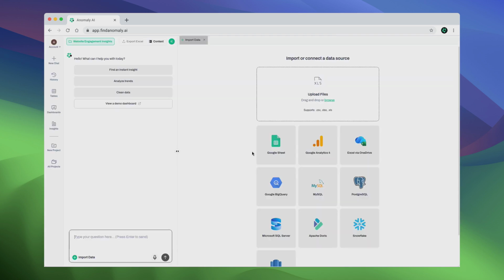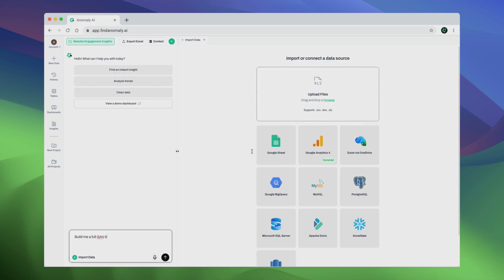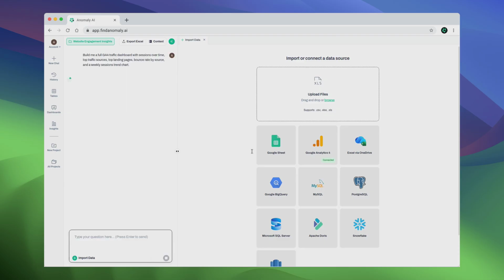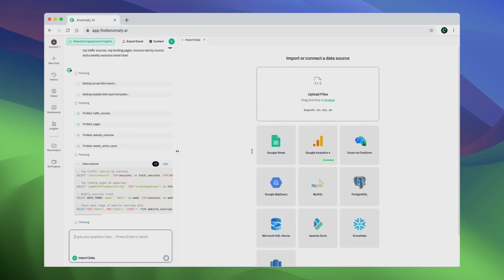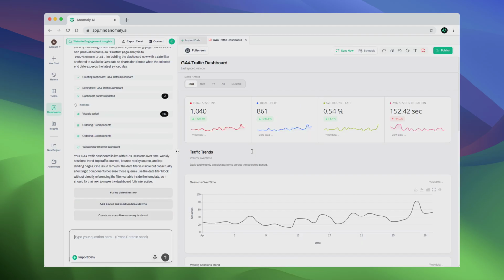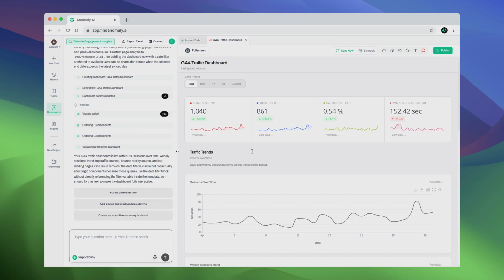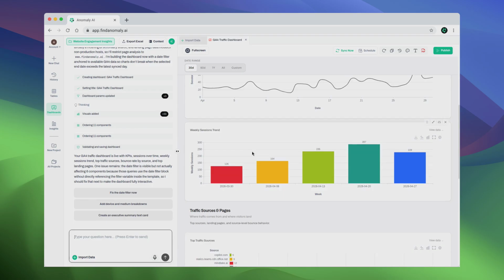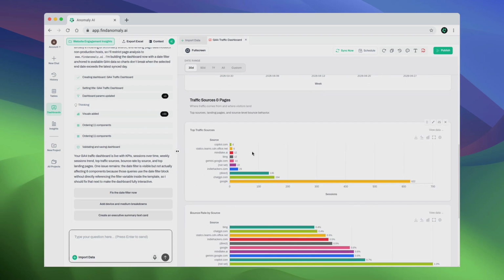What an AI Data Analyst Actually Looks Like - Live Demo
You have probably heard the phrase AI data analyst. This walkthrough shows what that actually looks like end to end: connect the data, describe the dashboard you want in plain English, the agent reads the schema, writes the queries, picks the chart types, and assembles a multi-chart dashboard from one prompt.

What you'll see:
- A GA4 property already connected to a project
- One natural-language description of the dashboard
- The agent reading the schema and picking chart types
- AI-generated metrics and charts: sessions, sources, pages, trends
- A walkthrough of the headline KPIs and the key charts
- Every number traceable back to a real query

Chapters:
0:00 - What an AI data analyst actually does
0:08 - Step 1: connect the data
0:18 - Step 2: describe the dashboard
0:35 - Step 3: the agent builds
0:50 - Step 4: review the result
1:10 - Connect, describe, build, review

The buzzword is everywhere; the actual workflow is rarely shown. Anomaly turns one plain-English description into a multi-chart dashboard with auditable queries. Works with GA4, BigQuery, Google Sheets, Excel via OneDrive, MySQL, Doris, and CSV data processed through the file workflow.